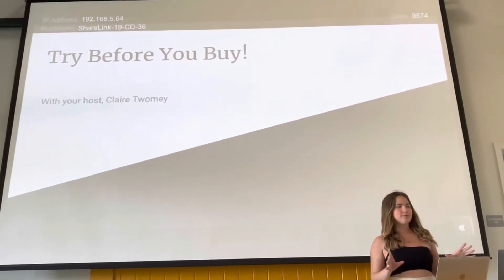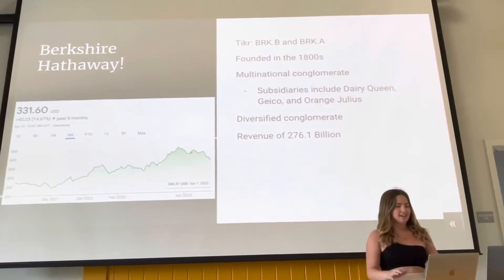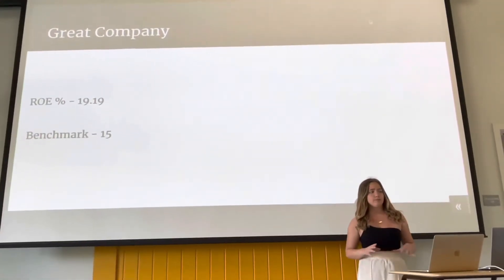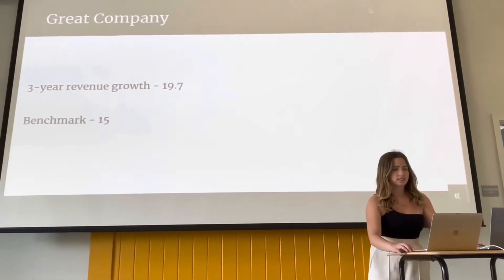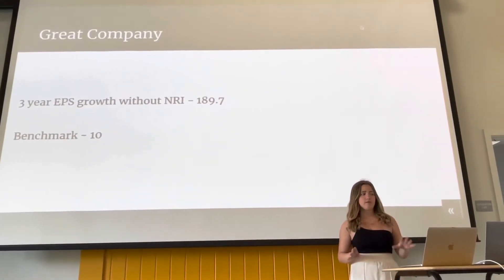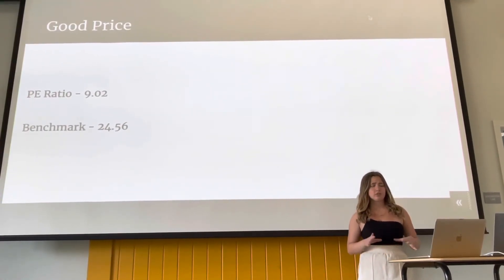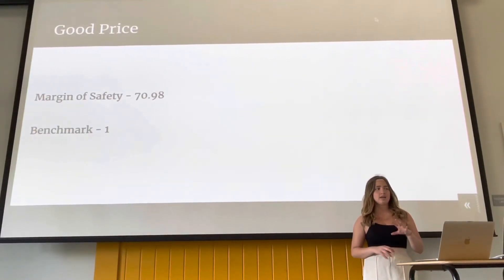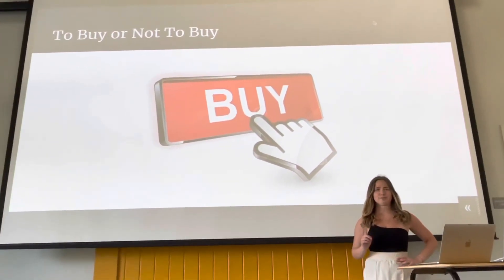Claire Twomey’s Jim Cramer video